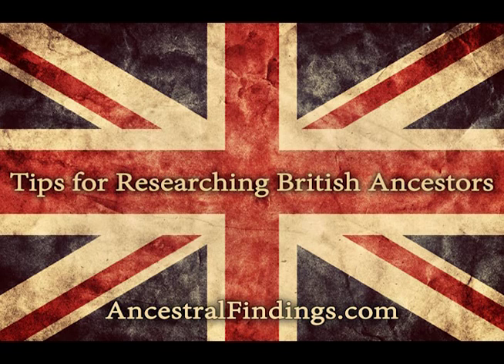AF-007: Tips for Researching British Ancestors | Ancestral Findings Podcast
Do you have British ancestry? Are you not sure, but suspect you might? Researching your British ancestry can be an exciting and rewarding journey. Here are some steps to help you get started:

1. Begin with what you know: Start by gathering information about your immediate family, including names, dates of birth, marriage, and death. Speak to older relatives who may have valuable information or documents.

2. Organize your findings: Create a family tree or use genealogy software to keep track of your research. This will help you visualize relationships and identify gaps in your knowledge.

3. Access online resources: Utilize various online platforms and databases dedicated to genealogy, such as Ancestry, Findmypast, or FamilySearch. These platforms provide access to historical records, census data, military records, and more.

4. Consult birth, marriage, and death records: Obtain copies of birth, marriage, and death certificates for your ancestors. These records often provide valuable information, including names of parents, addresses, occupations, and more. You can request these certificates from the General Register Office (GRO) in the UK.

5. Explore census records: Census records are a valuable resource for tracing your ancestors. The UK census takes place every ten years, and records from 1841 to 1911 are available to the public. These records can provide details about family members, occupations, addresses, and more.

6. Search parish registers: Parish registers are a vital source of information for tracing British ancestors before civil registration began. These registers contain records of baptisms, marriages, and burials, often dating back to the 16th century. Many of these records have been digitized and are available online or through local archives.

7. Access military records: If your ancestors served in the British military, you can explore military records to uncover details about their service. Websites like Forces War Records and The National Archives hold extensive collections of military records.

8. Visit local archives and libraries: Local archives and libraries in the UK often hold a wealth of historical records, including local parish registers, wills, and probate records. Plan a visit to these institutions to access records not available online.

9. Connect with others: Join genealogy forums, message boards, or social media groups dedicated to British genealogy. These communities can provide guidance, share resources, and connect you with others researching similar family lines.

10. DNA testing: Consider taking a DNA test to uncover potential matches with distant relatives and gain insights into your genetic heritage. Companies like AncestryDNA, MyHeritage, and 23andMe offer DNA testing services.

Remember, genealogy research requires patience and persistence. Be prepared for unexpected findings, dead ends, and conflicting information. Enjoy the process and embrace the discoveries along the way!